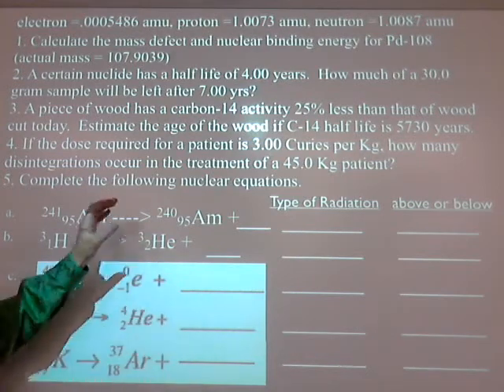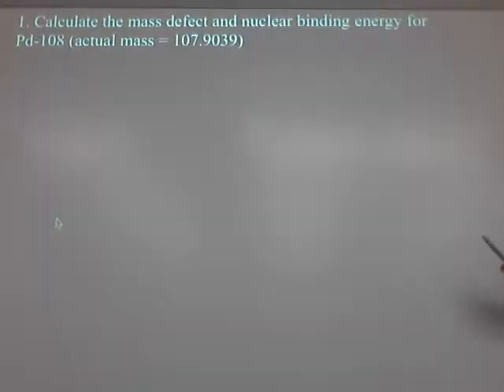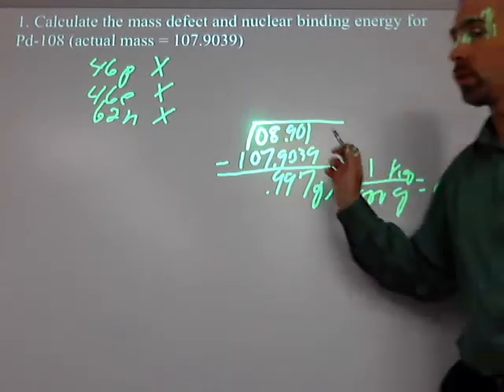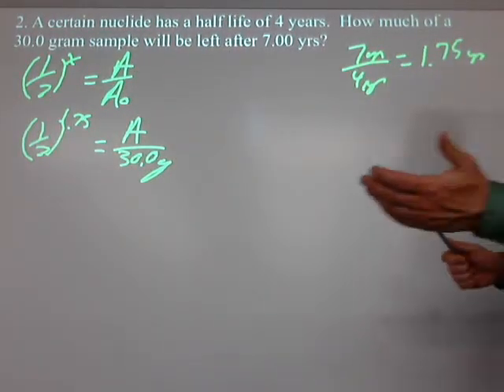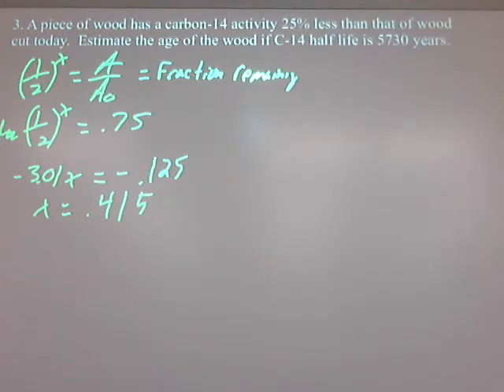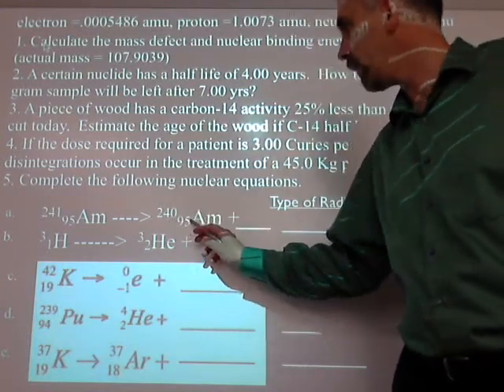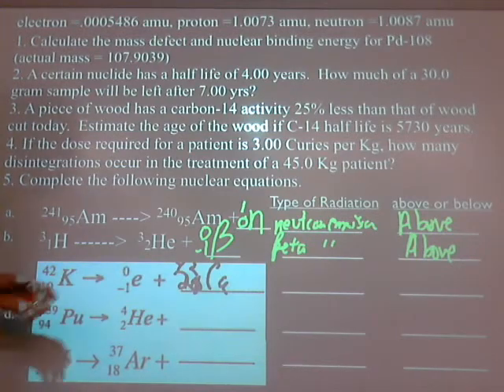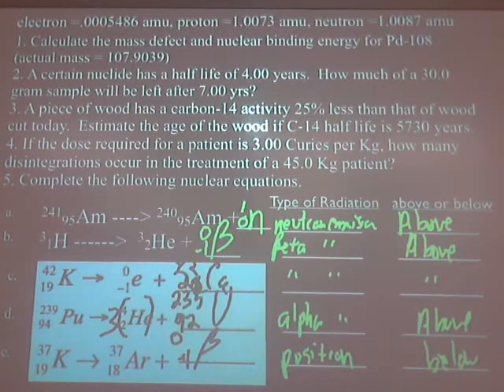Ch.16.9-Nuclear Review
Review for test on Nuclear Chemistry